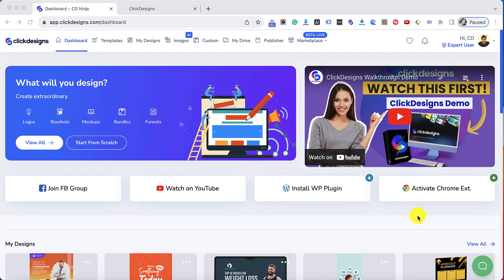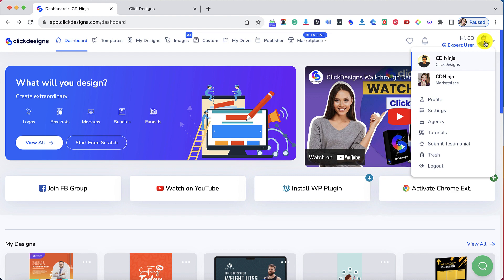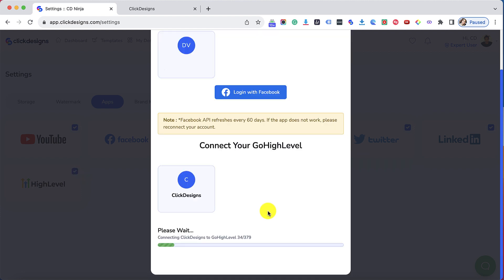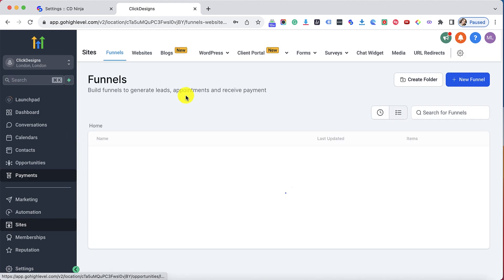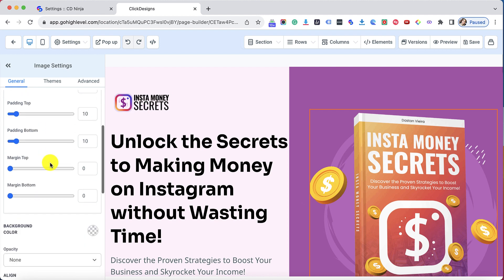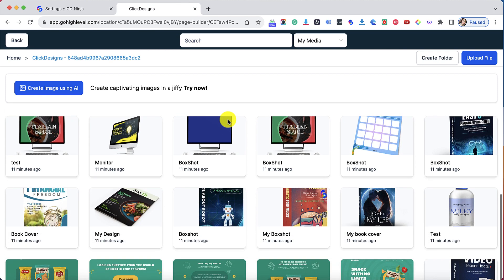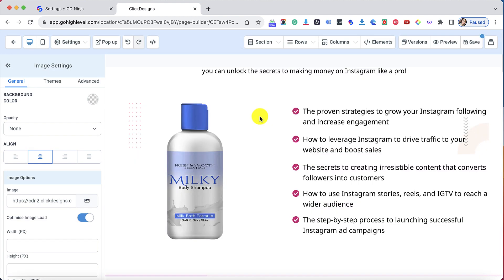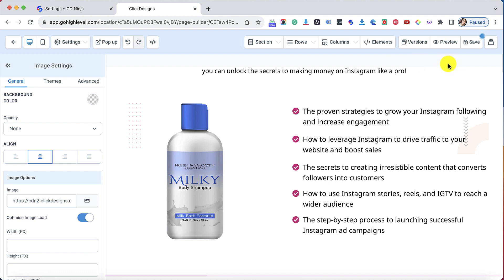🚀 Streamline Your Website Creation: ClickDesigns & GoHighLevel Integration! 💻✨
🌟 Exciting news! 🚀 ClickDesigns has just made website creation even smoother with our new GoHighLevel integration. Discover how this integration will supercharge your design process.

💼 Say goodbye to time-consuming hassles! With the ClickDesigns and GoHighLevel integration, creating and customizing your site is a breeze. No more manual downloads or switching tabs – your designs are seamlessly available in your GoHighLevel image library. ⏰✨

💻 Want to create websites faster? This integration has you covered! Access your graphics quicker and create stunning sites without any fuss. 🌈💪

⚙️ Streamline your graphics, boost your efficiency, and watch your online presence soar like never before! 🌐📈

✅ Create Amazing Designs & Graphics For Your Blogs, Websites, Sales Funnels & Site Builders in 60 Seconds!